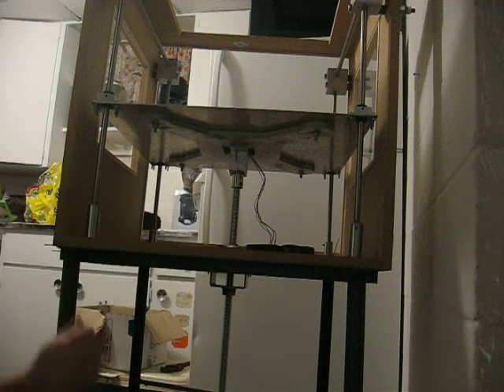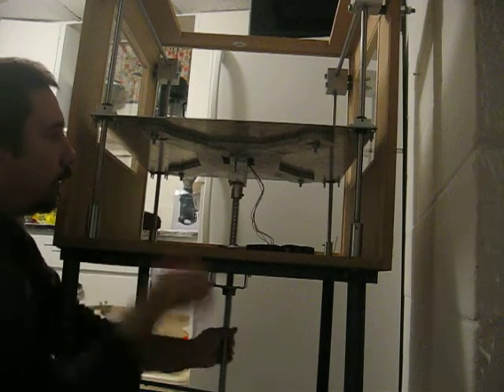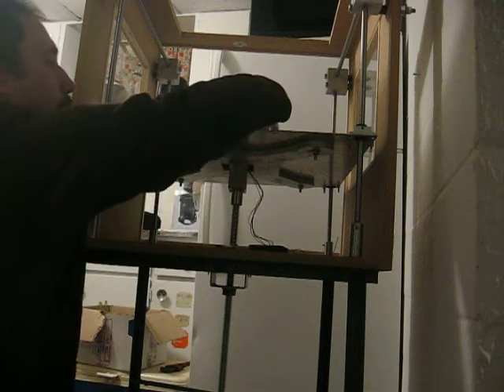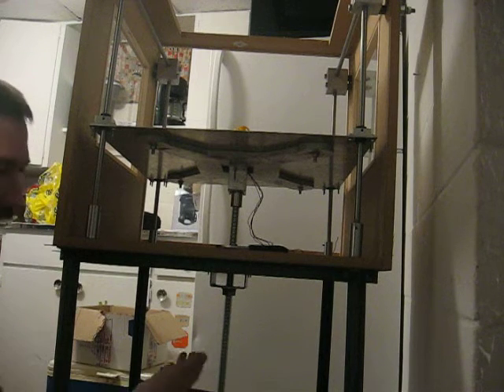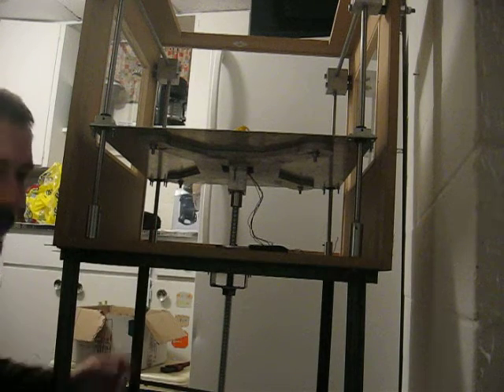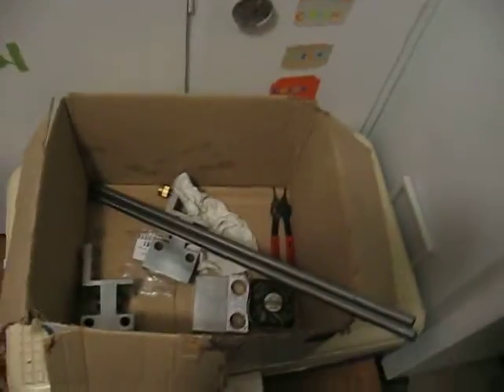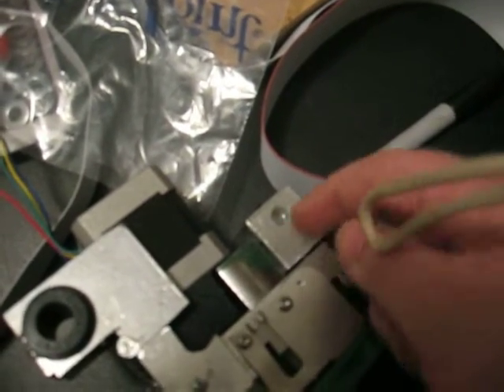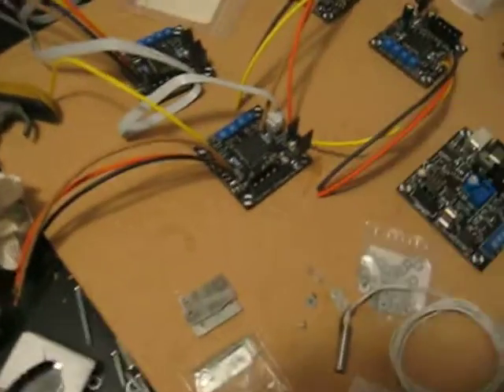walk thru my z problem and also a quick overview of the project one year after the idea was thought up.